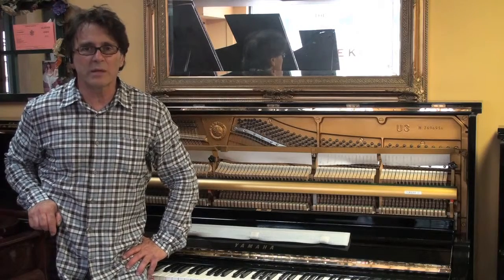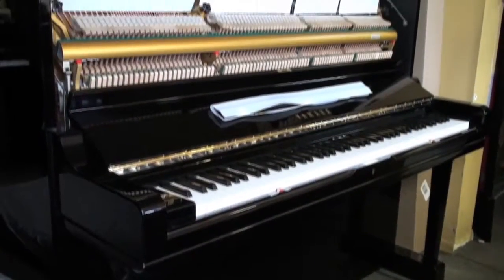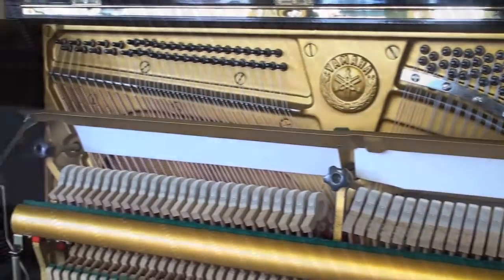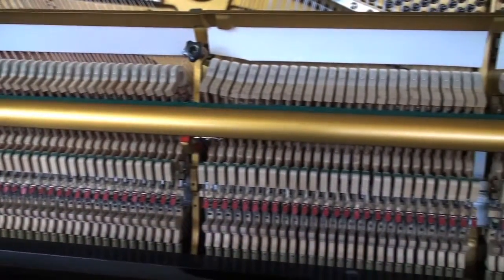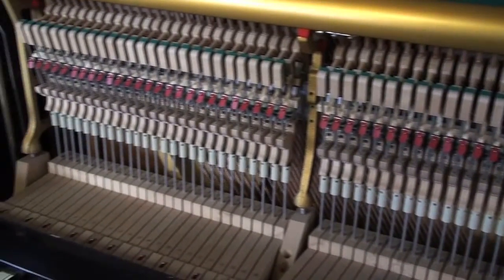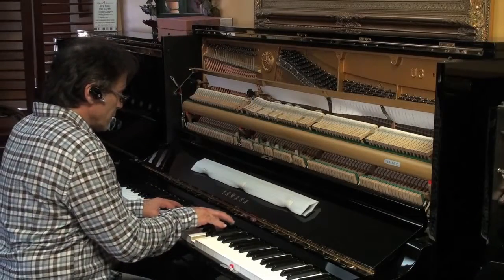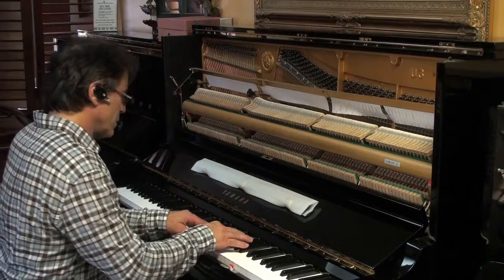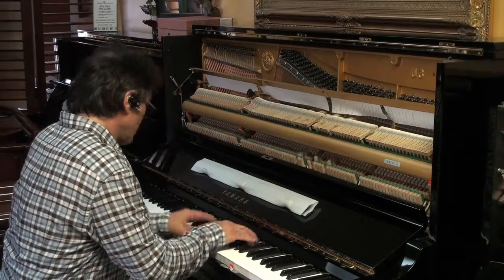Yamaha U3 PIanos New York Long Island